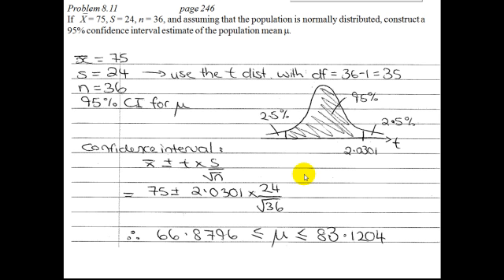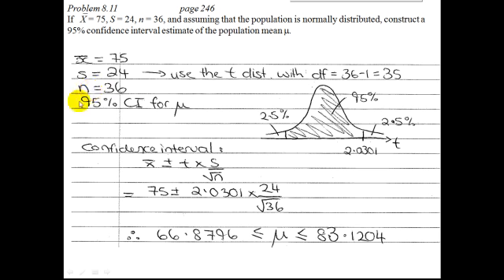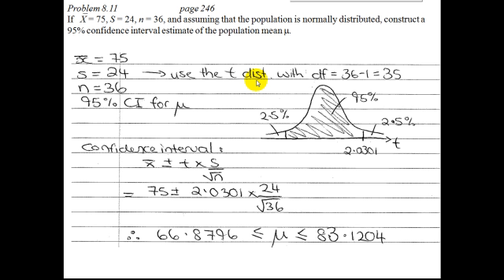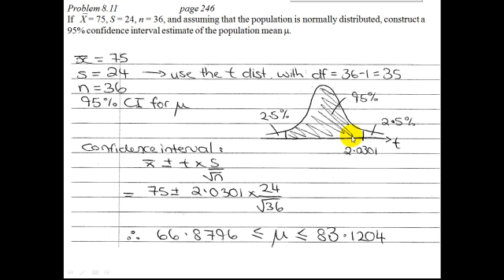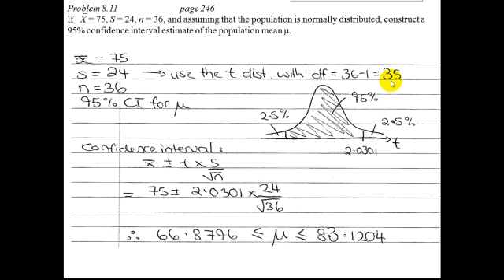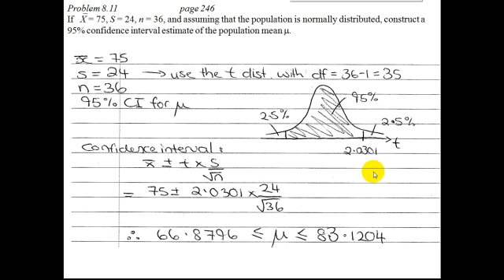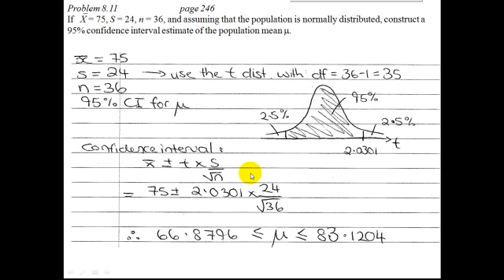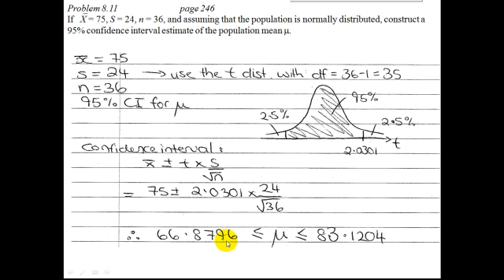BSB123 online tutorial 8 Q8.11.mp4